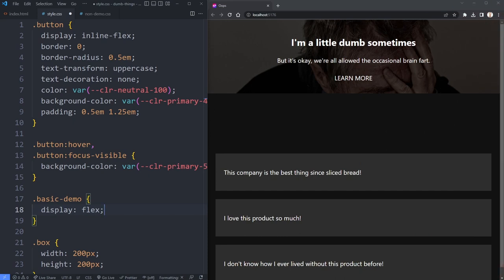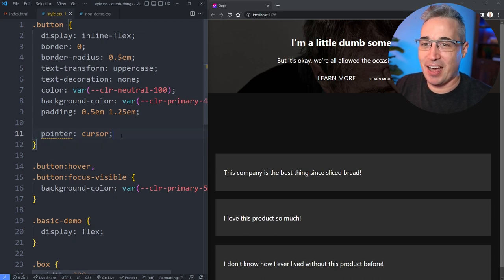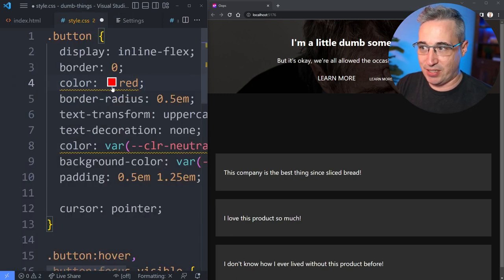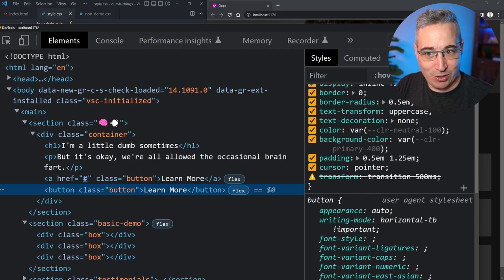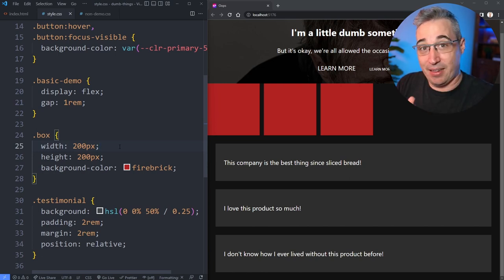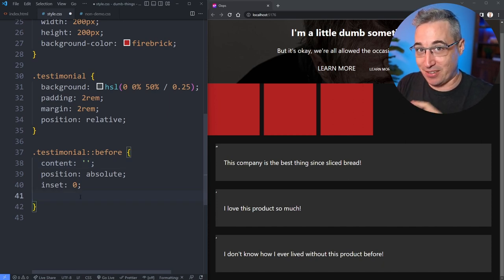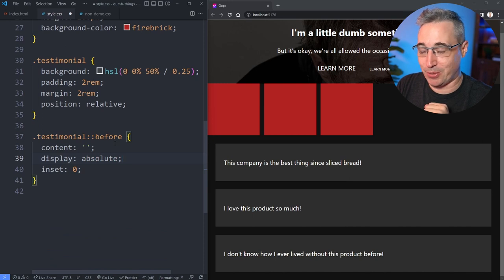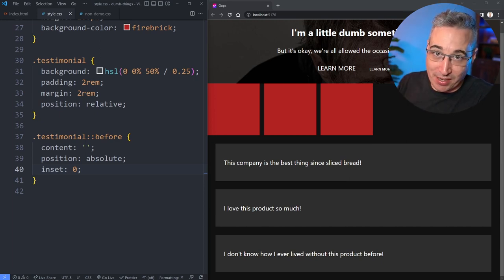The dumb CSS mistakes I always make (and how I debug them)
We all make dumb mistakes from time to time, so today I'm sharing some of the dumbest CSS mistakes I make on a regular basis.

⌚ Timestamps
00:00 - Introduction
00:56 - pointer: cursor
03:18 - enabling VS Code CSS linting
04:50 - transform: transition
05:50 - color instead of background-color
07:25 - pseudo-elements content property
09:37 - display: absolute